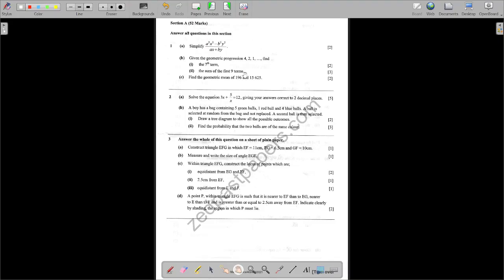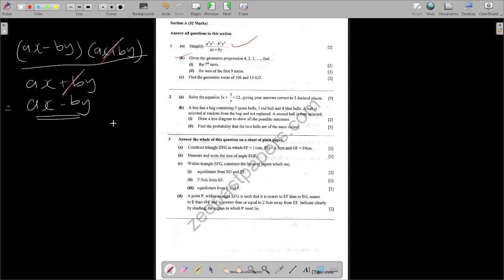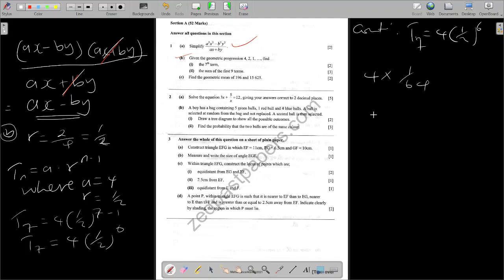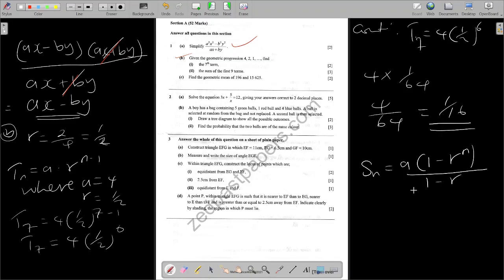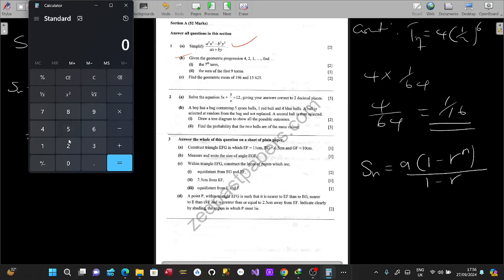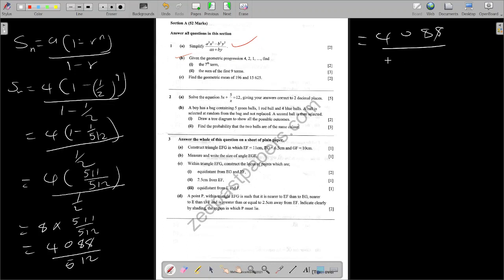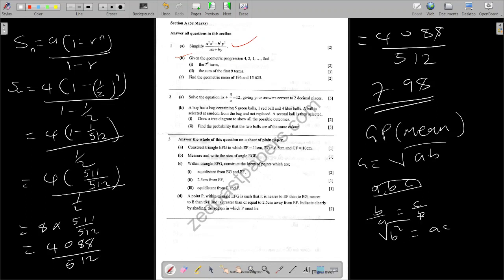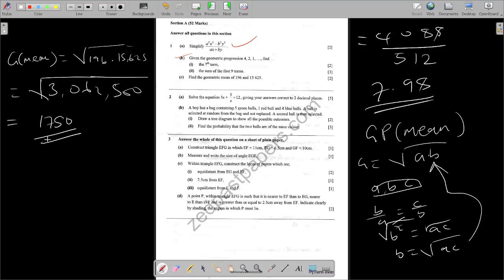Ecz mathematics paper 2 2021 part 1